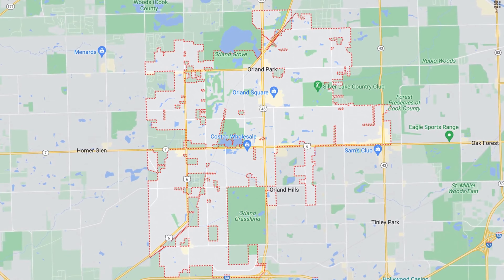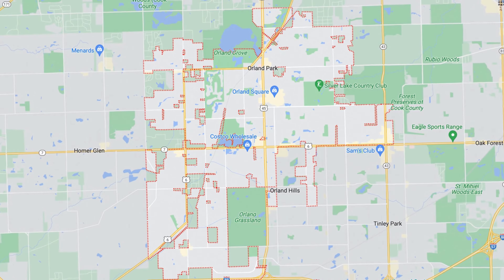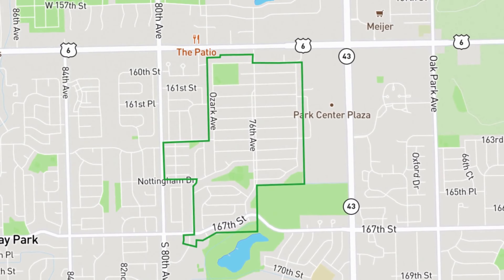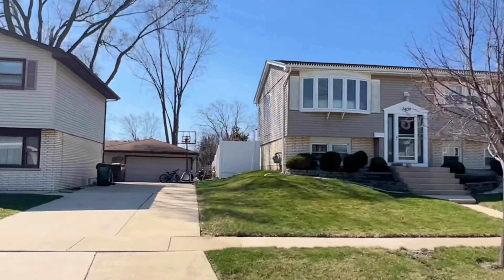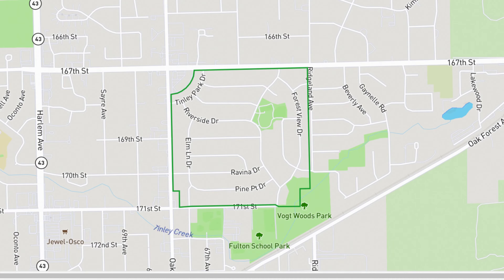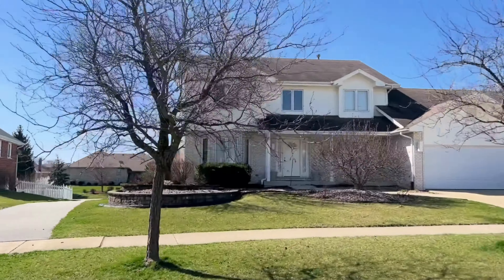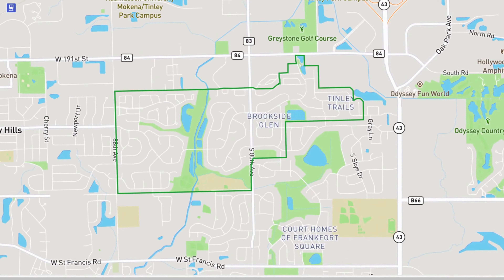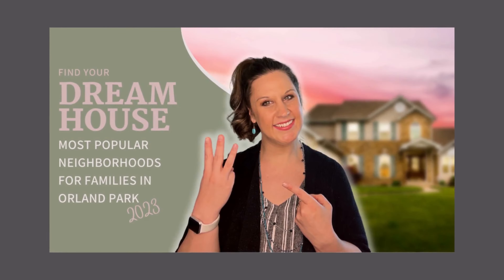TOP 3 NEIGHBORHOODS IN TINLEY PARK FOR FAMILIES | 2023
Are you looking for a town that is full of life, has great schools, and conveniently located? Then let’s take a look at Tinley Park to see if this is the town your family could settle down in. I’m going to highlight the top 3 neighborhoods that families moved into in 2022 and give you a little overview on how much homes cost and what you can expect to get for your money here.

⇢ An overview of the cost and features of homes in Tinley Park
⇢ Some general information on what is driving families to move to Tinley Park
⇢ A look at the affordability and features of the 3 top neighborhoods for families in 2022

☀️You can find me on:

FACEBOOK ⇢ Kristin Hibner - Realtor - Exp Realty
LINKEDIN ⇢ Kristin Hibner
With efficient systems, communication, and experience, I am helping families buy and sell homes in the Chicago Southwest Suburbs one home at a time. . I also make it a priority to give back to the community or causes close to your heart with every transaction. Want to learn more?